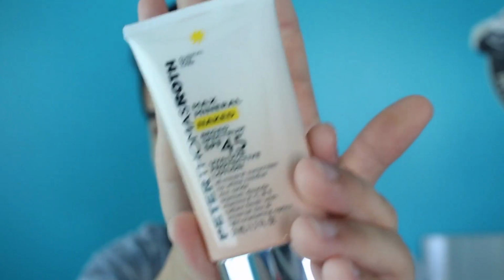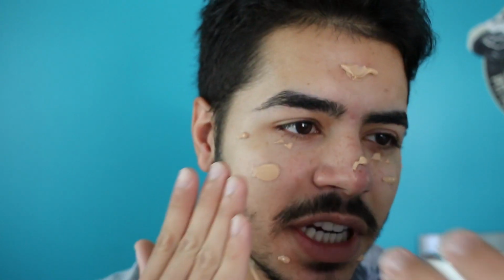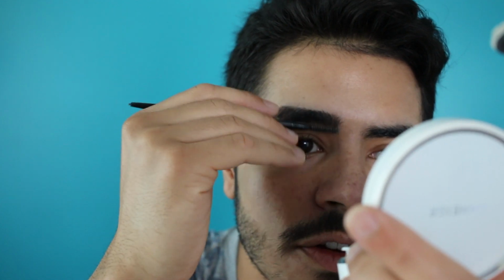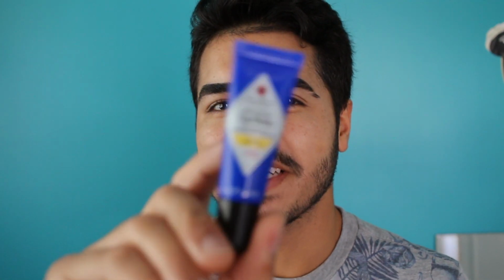No Foundation Makeup Routine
Hey y'all!

Today I thought I'd show you guys my go to no foundation makeup look. This is perfect for summer time as the products are lightweight and you won't have to fear sweating this look off. This is also good for those who are pressed for time. The main focus of this look is clear skin and good brows. I achieve this by priming my face with an multifunctional SPF to even the appearance of skin texture, then I cover any skin blemishes with a creamy concealer and lastly fill my brows in and set them with a brow gel.

Products Used

PETER THOMAS ROTH Max Mineral Naked Broad Spectrum SPF 45:

KAT VON D Signature Brow Precision Pencil (Walnut):

ANASTASIA BEVERLY HILLS Clear Brow Gel: